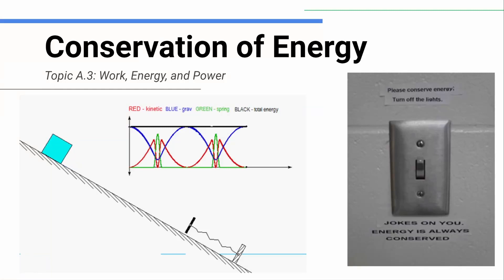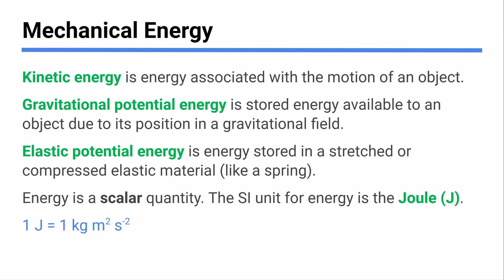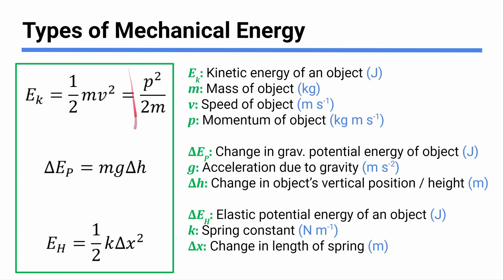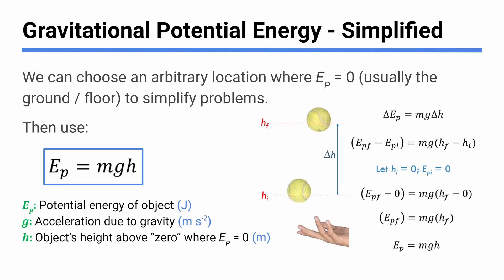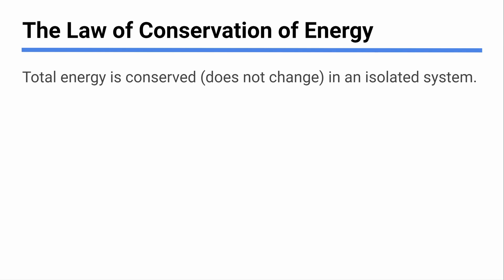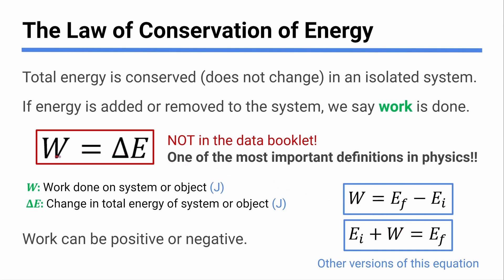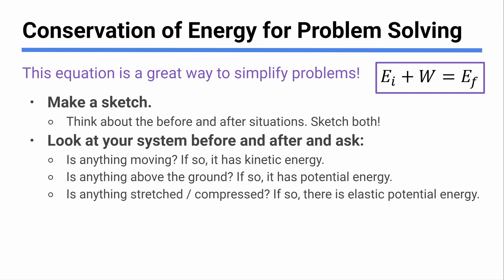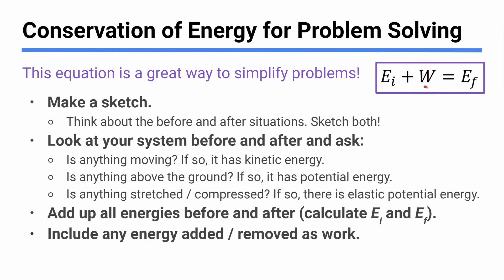Conservation of Energy - IB Physics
0:00 - Intro
0:23 - Types of mechanical energy
2:27 - Energy equations in data booklet
5:55 - GPE equation simplified
7:35 - Work and conservation of energy
11:22 - Solving problems with CoE